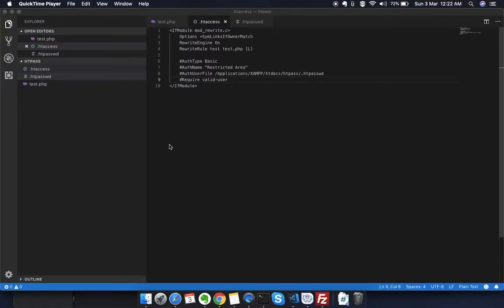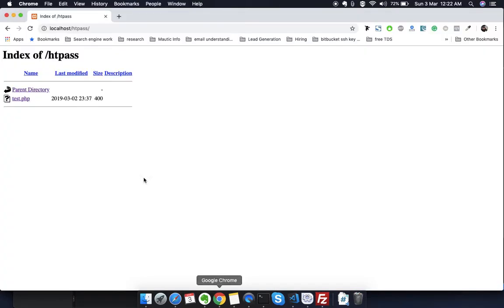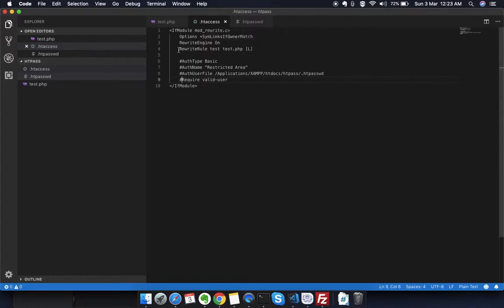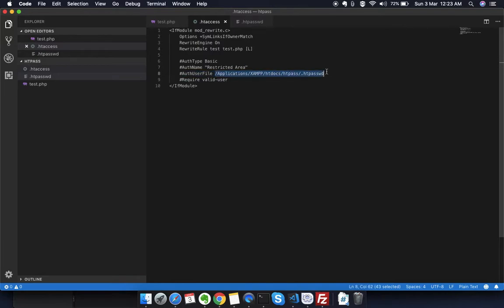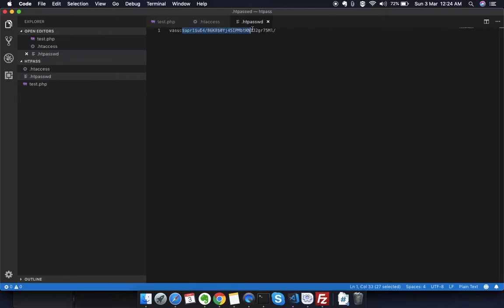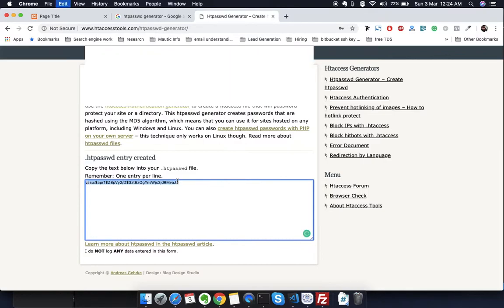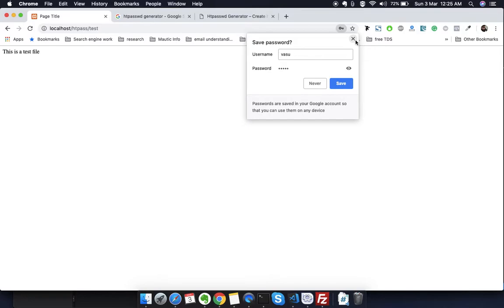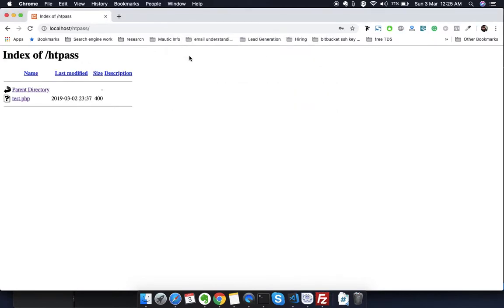How to password protect a directory using htpasswd and htaccess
How to password protect a directory using .htpasswd and .htaccess, the simplest method to protect a directory in Apache.

Here is the code that I was using in this video:

    AuthType Basic
    AuthName "Restricted Area"
    AuthUserFile /pathOfTheHtpasswdFile/.htpasswd
    Require valid-user